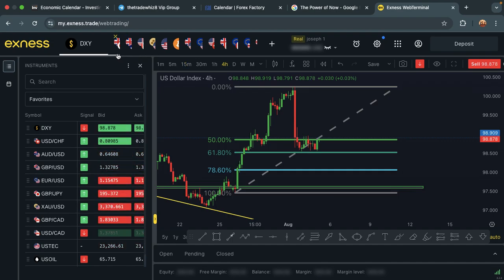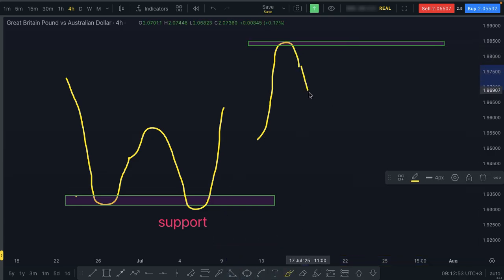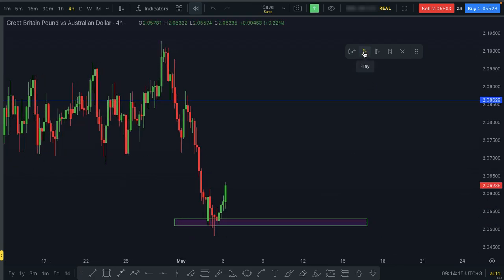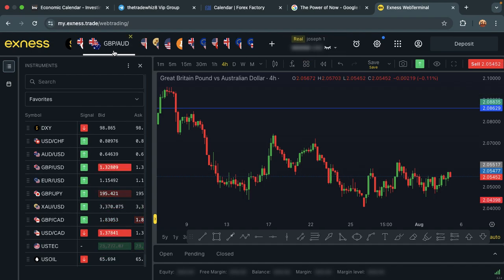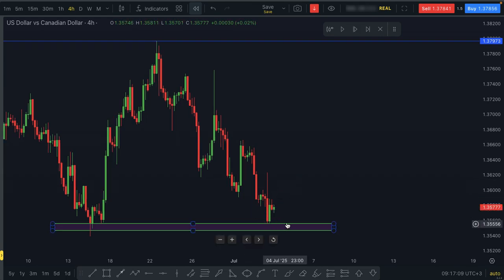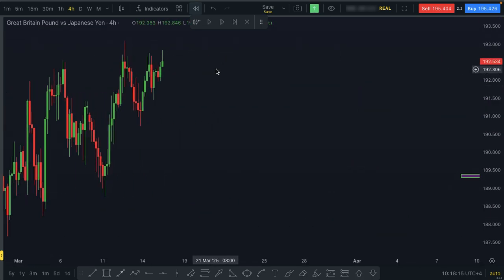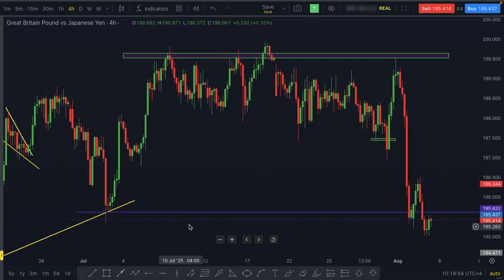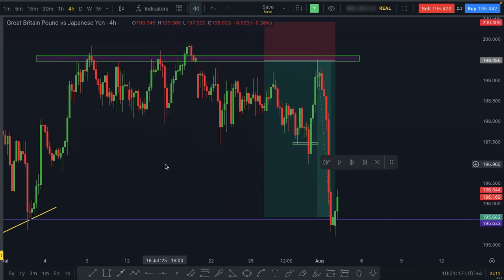SUPPORT AND RESISTANCE FOR BEGINNERS (ALL YOU NEED TO KNOW).......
In this video, I’ll show you how to trade using support and resistance in a much simpler and beginner-friendly way. If you're just starting out in trading, this explanation will help you clearly understand how support and resistance work — and how you can confidently apply them in your own trades.